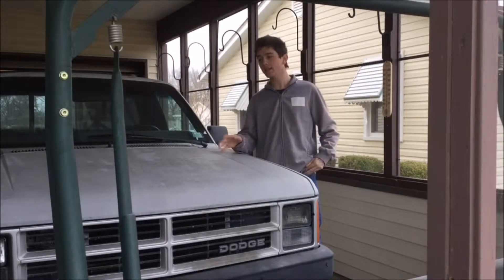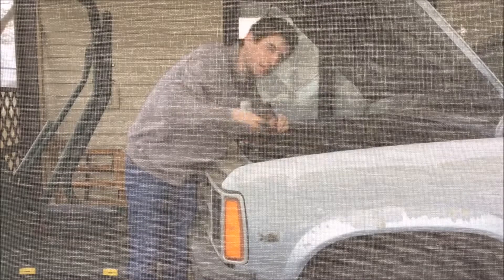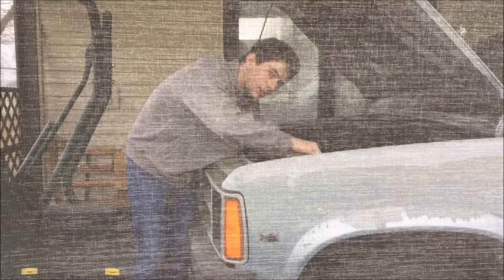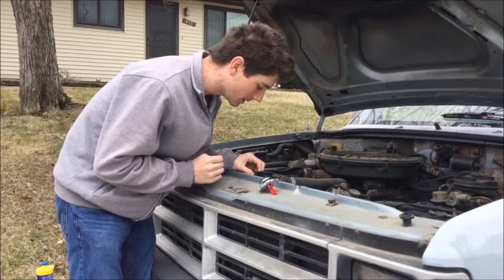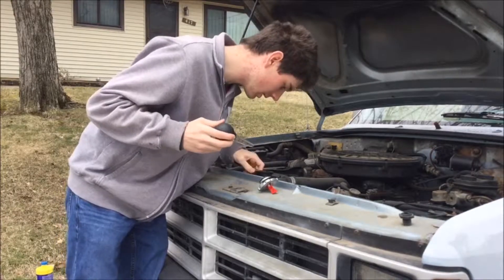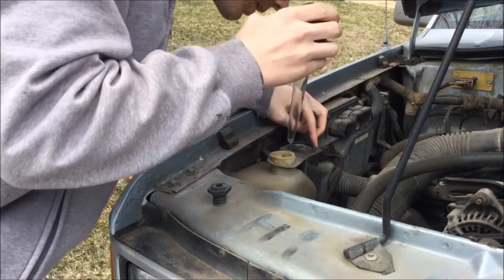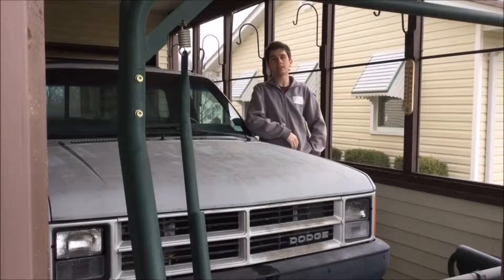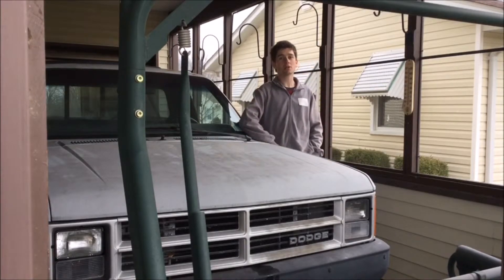1989 Dodge Dakota Radiator Flush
My grandmother's truck has a overheating problem. So to fix it i flush the cooling system out.